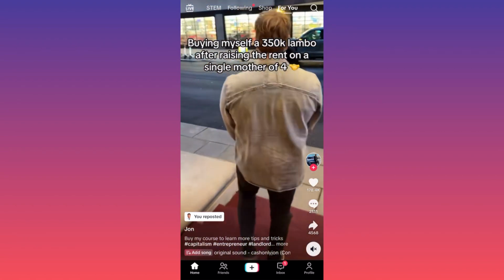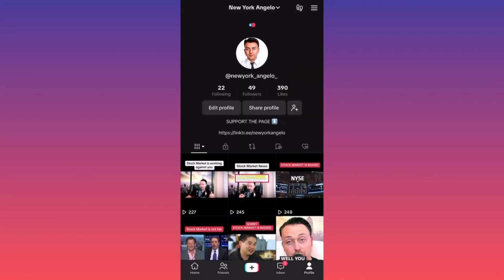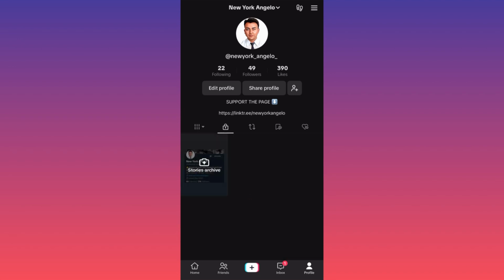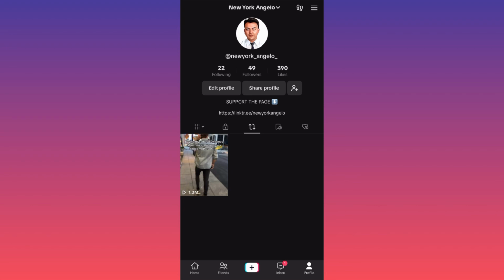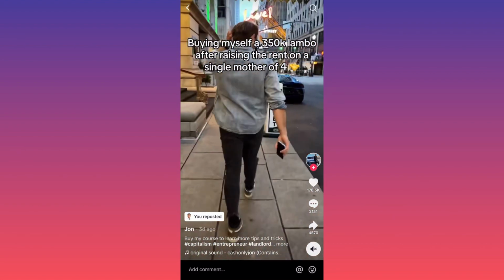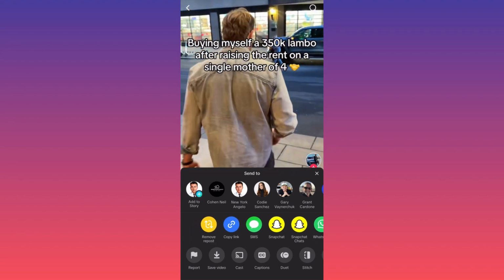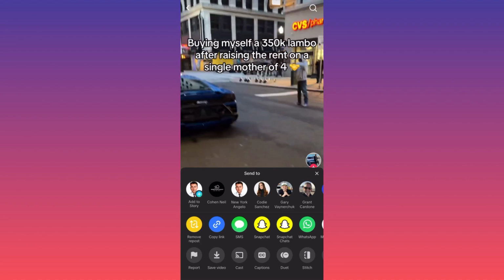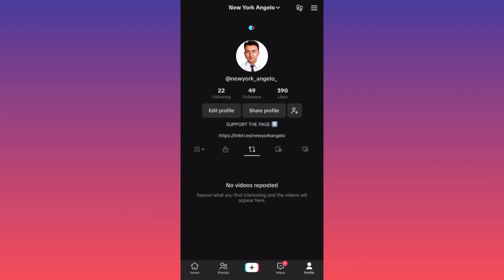How to delete repost on TikTok in 2025 (FULL GUIDE)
In this how to delete repost on tiktok tutorial video you will learn how to delete repost on tiktok and how to remove repost on tiktok as well as how to remove a repost on tiktok and how to repost and delete repost on tiktok and how to delete a repost video on tiktok. In this tutorial video, you'll be guided on the process of deleting reposts on TikTok. The instructions cover how to remove reposts, delete reposted content, and manage reposted videos on your TikTok account.

📚Elon Musk's Secrets to Success:

📚Maximize Results with GPT-3: